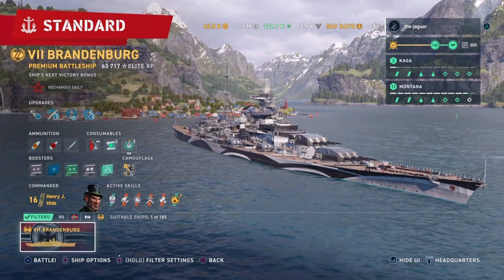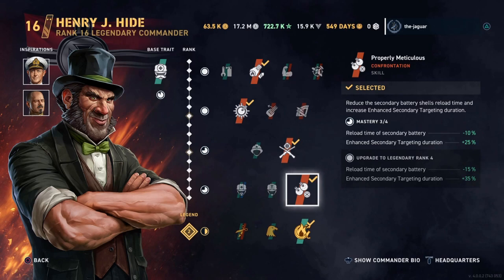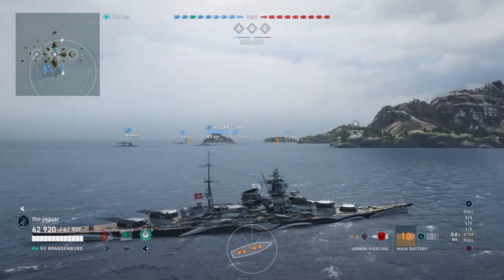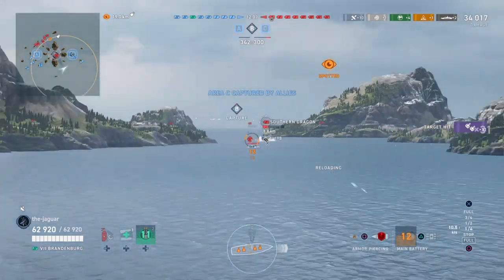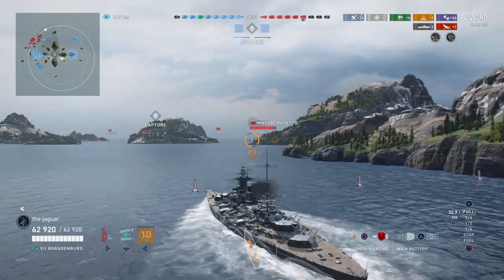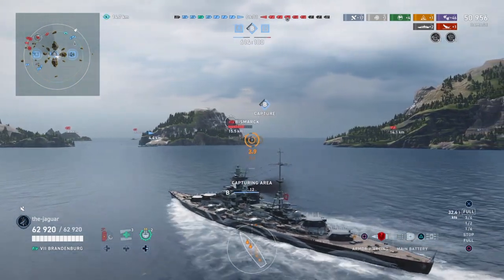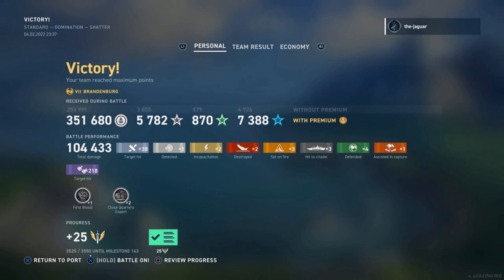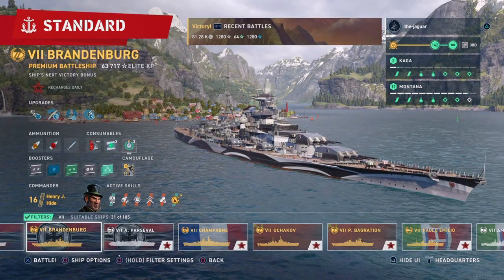Brandenburg Secondary Build | World of Warships Legends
his video shows the Brandenburg's Secondary Build for STANDARD battles. This build features Henry J Hide as the commander - with inspirations of Cunningham and Hipper, and we go "all in" with the Secondary upgrades to the Brandenburg on upgrade slots 1 & 4 in the ship setup.

The Brandenburg gets 104,000+ Total Damage, 38 main gun hits, 218 secondary hits, 2 destroyed ships, and 2 Close Quarters Expert medals.